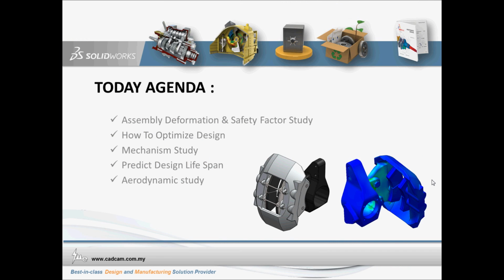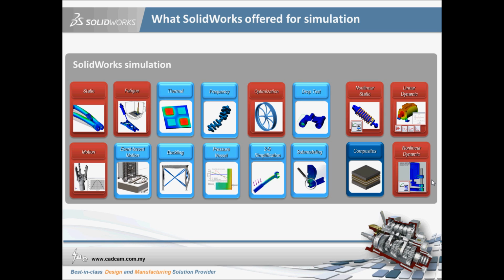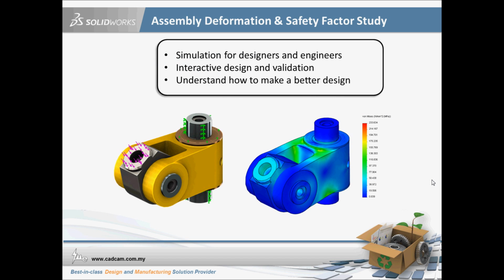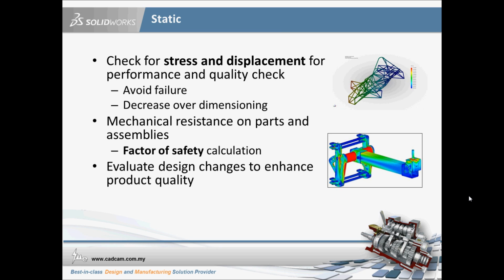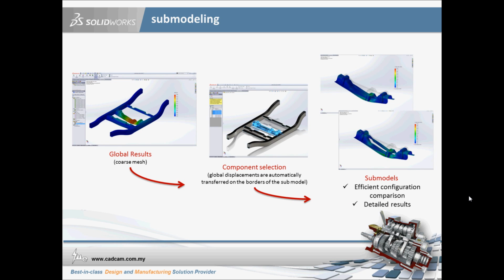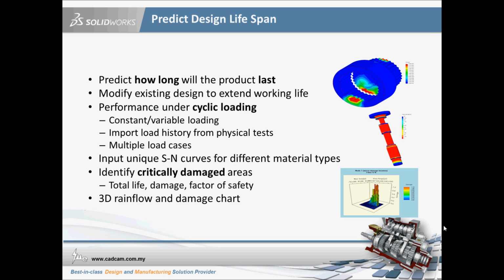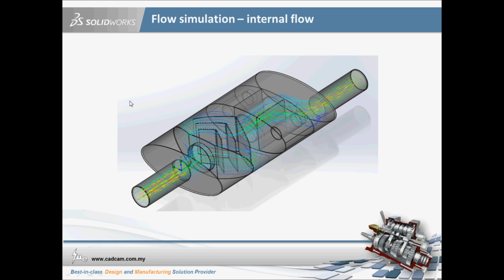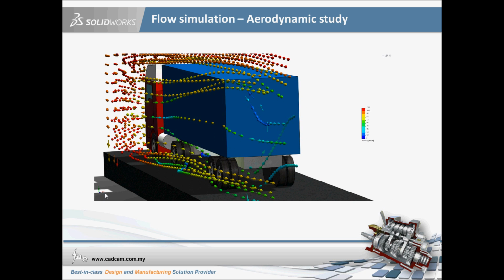IME Webinar : Predict Product Defect for Transportation Innovators